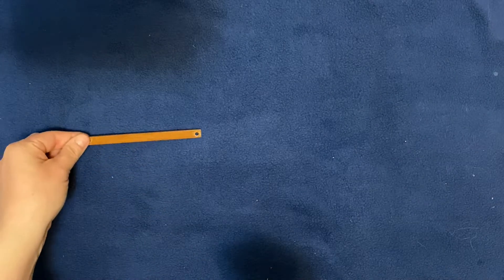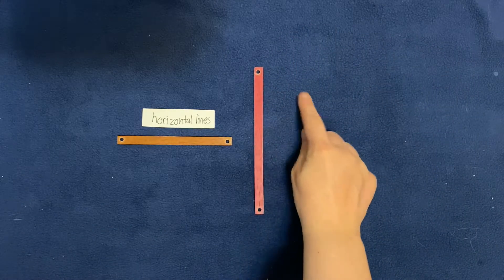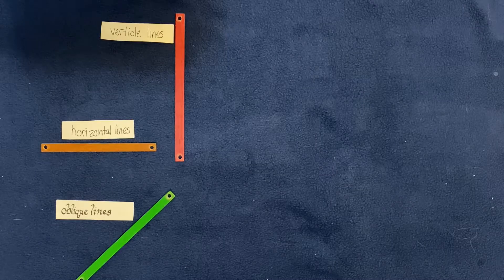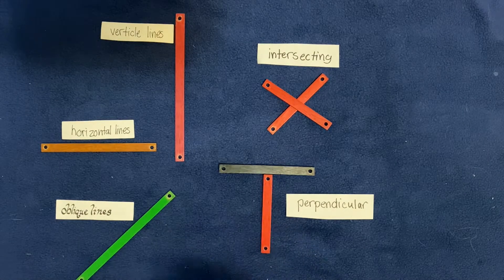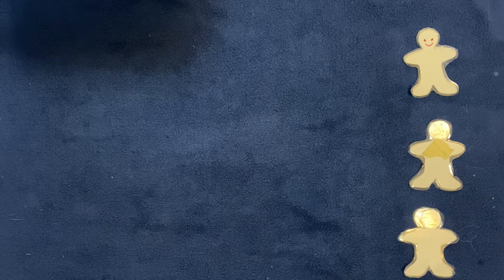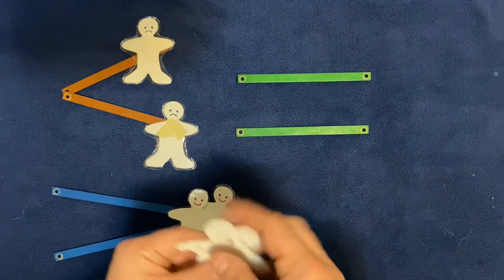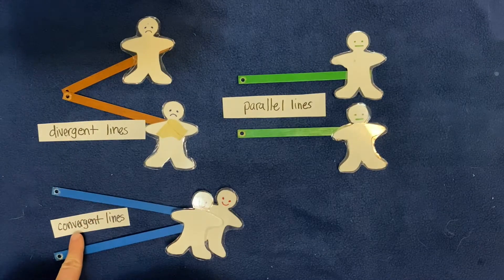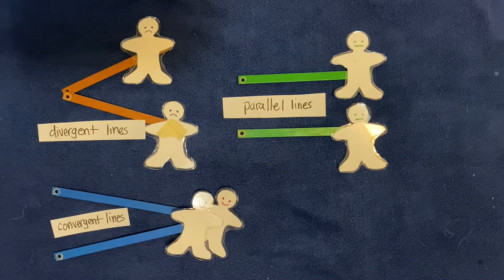Lines: Different Types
This is a lesson with several different types of lines with their geometric names!